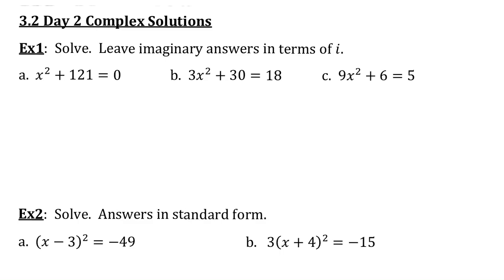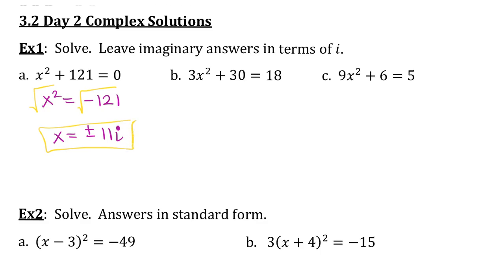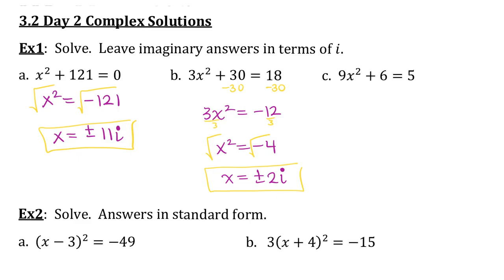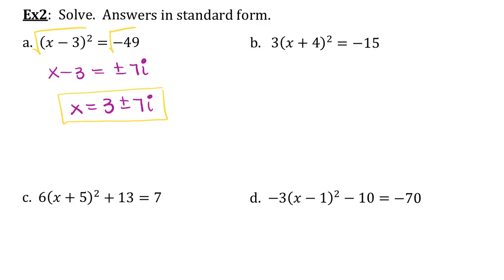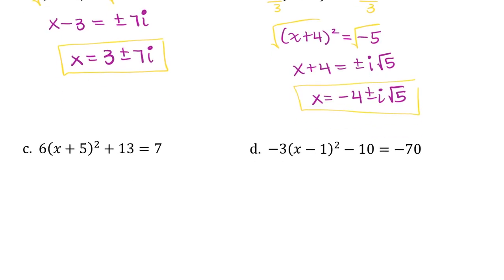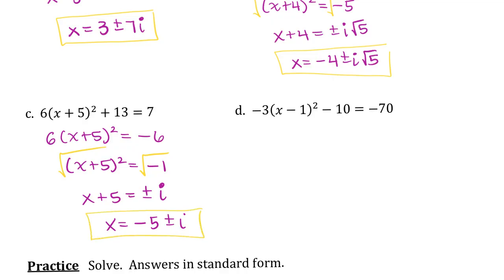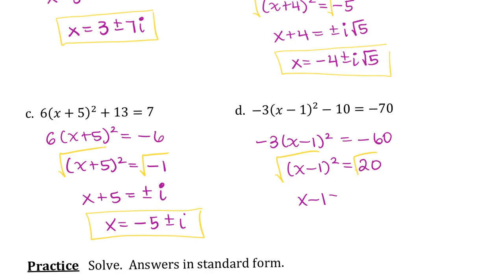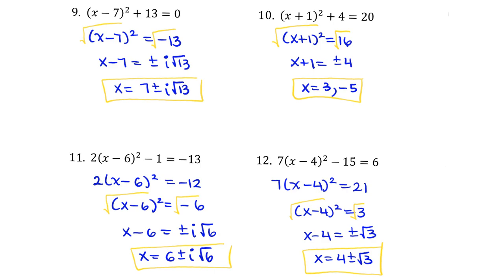3.2 Day 2 Complex Solutions